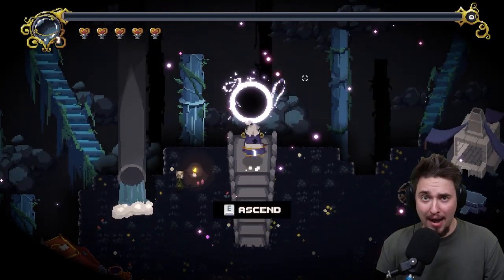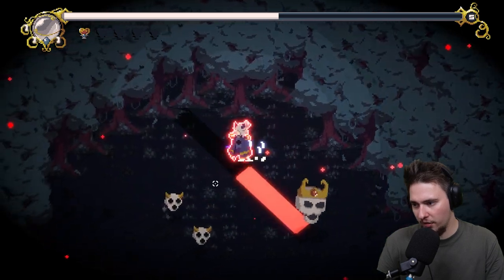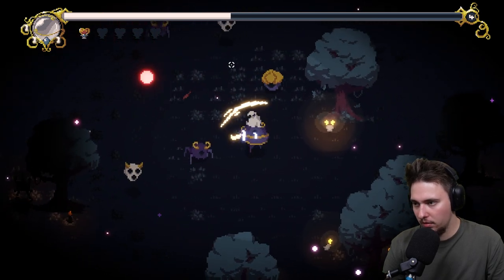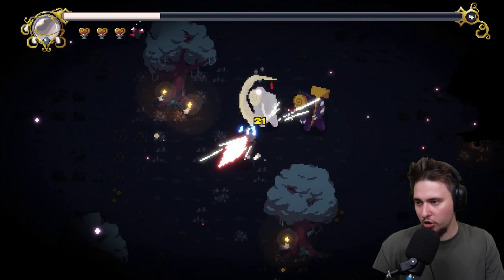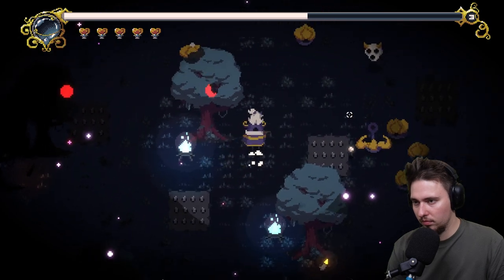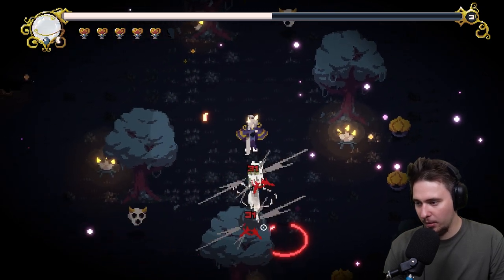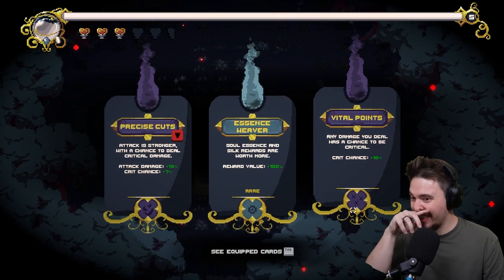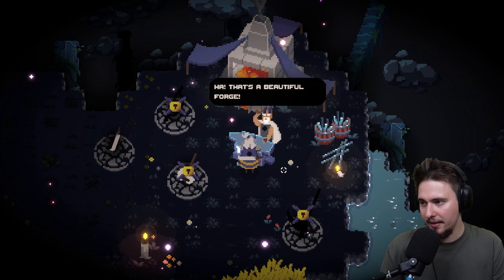Can we get to the top? | Hollow Survivors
Hack and slash through hordes of enemies to get to the top od the tower. Each floor will have obstacles to get through but you will get variety of upgrades to get yourself stronger to be able to tackle the enemies!

if you would like to try the game yourself you can follow this